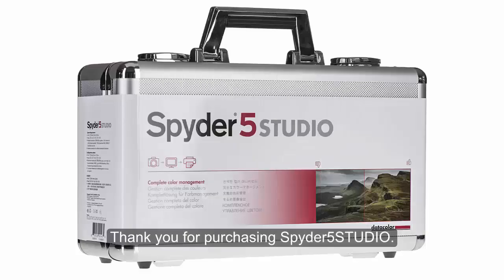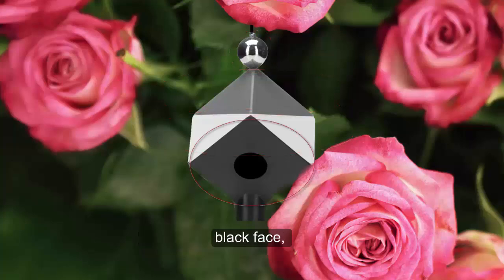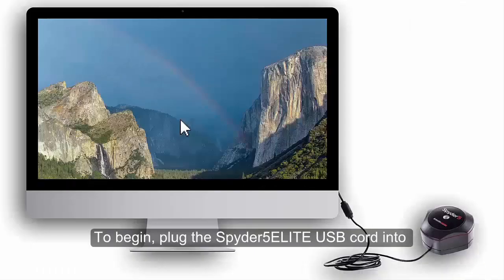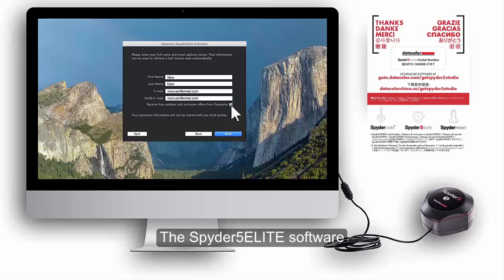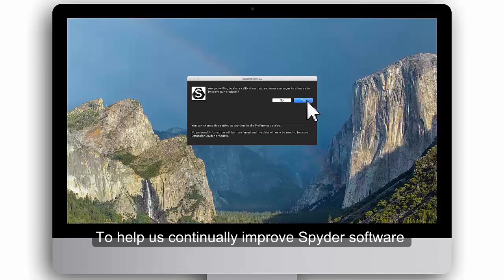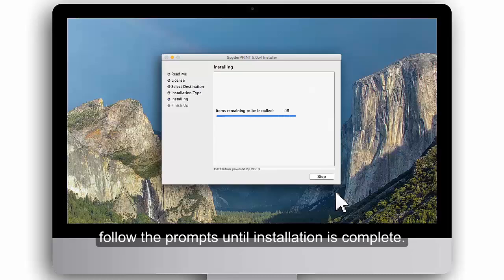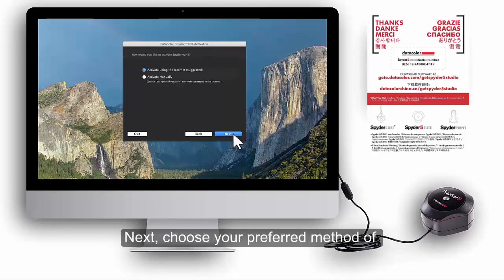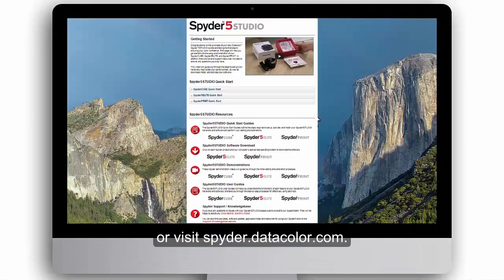Datacolor Spyder®5STUDIO - Getting Started (Subtitles)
Thank you for purchasing your new Datacolor® Spyder®5STUDIO. This video will help you get started with the setup and installation of your Spyder5ELITE, SpyderCUBE® and SpyderPRINT as well as guide you through the steps to help locate your serial number and download, install and activate your software.